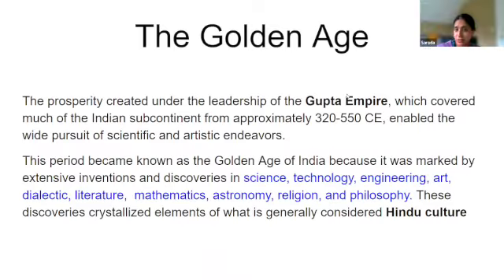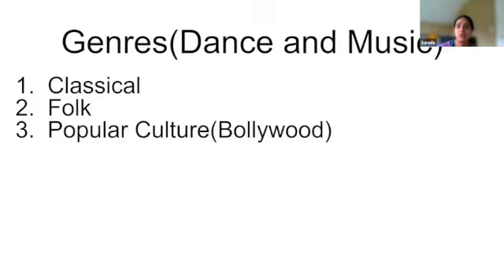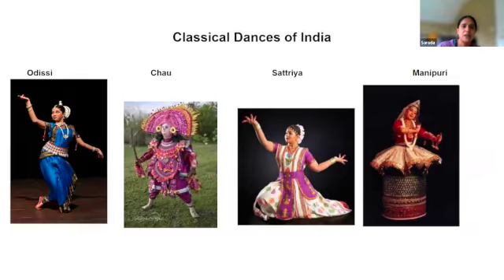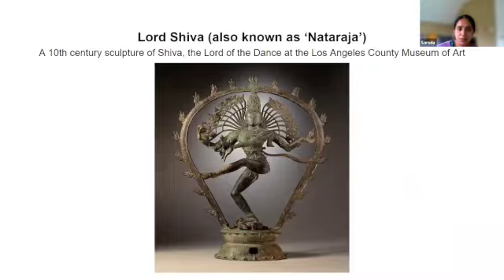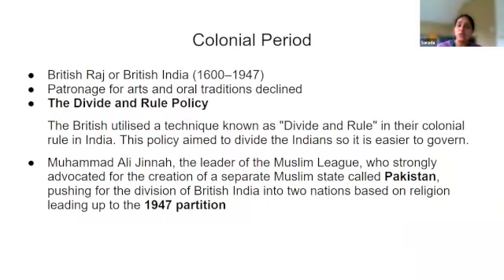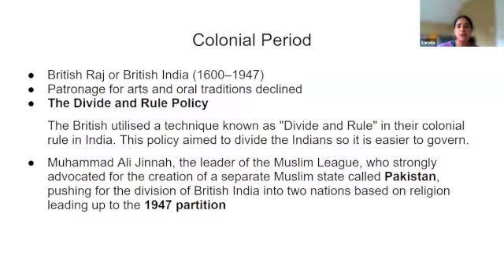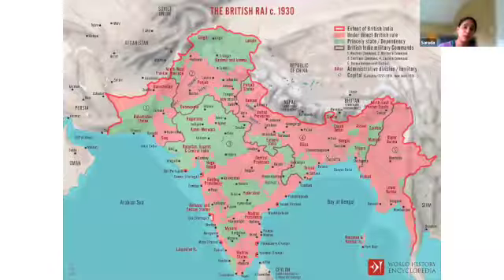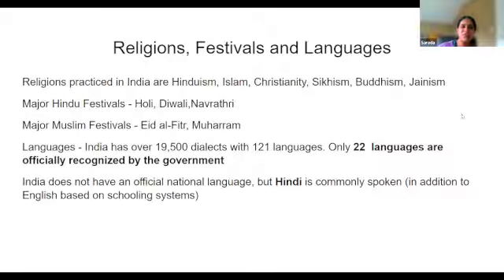Understanding Indian Culture through the Lens of Oral Traditions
Through this session facilitated by Sarada Nori of Layavinyasa, K-12 educators will engage in topics such as oral traditions of India and genres of performing arts to understand the connection between spirituality and cultural identity, and explore resources to integrate Asian and Asian American Studies into their lessons across subject areas.